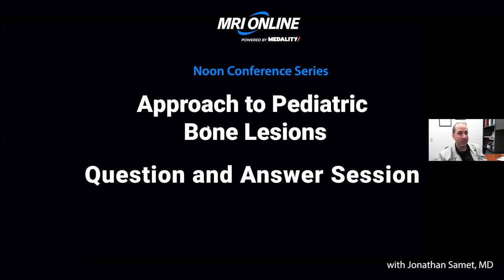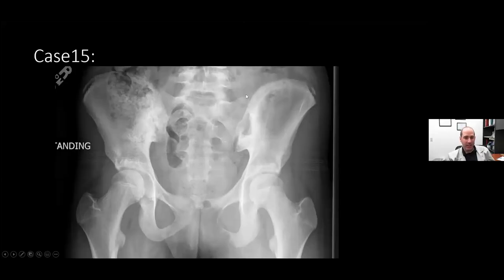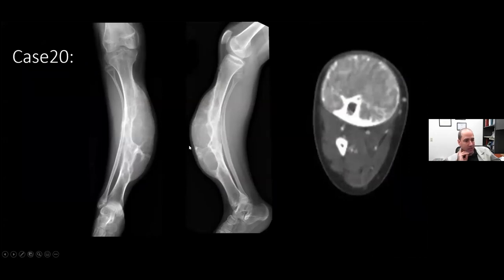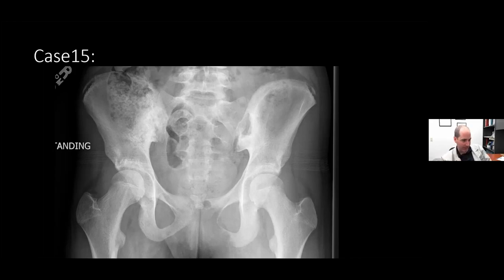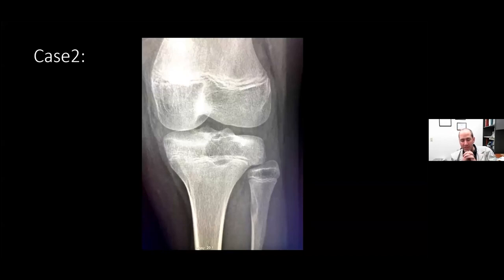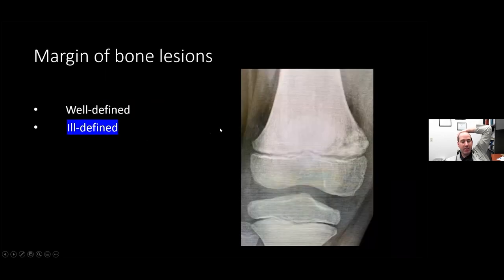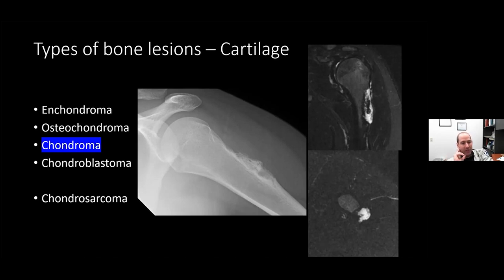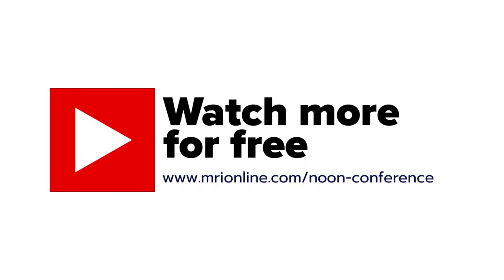Approach to Pediatric Bone Lesions with Jonathan Samet (Noon Conference Question & Answer Session)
Dr. Jonathan Samet gave us some amazing Practice Pearls during last week’s Noon Conference Q&A session!